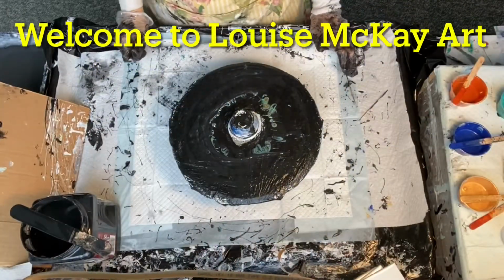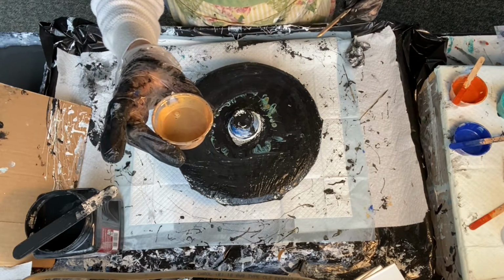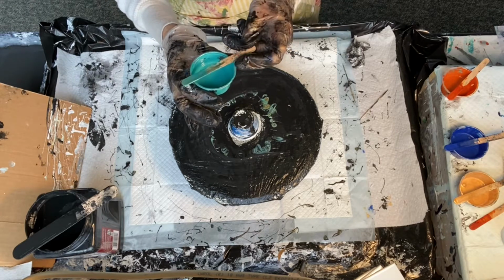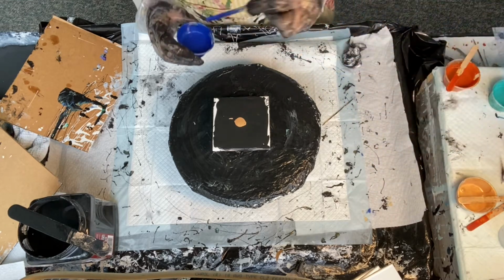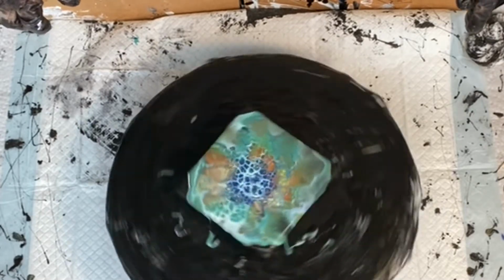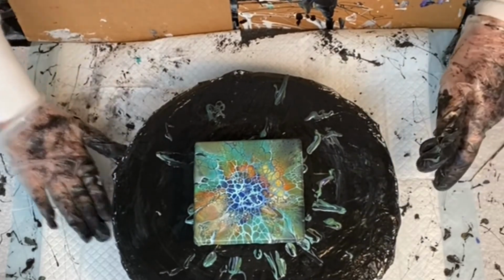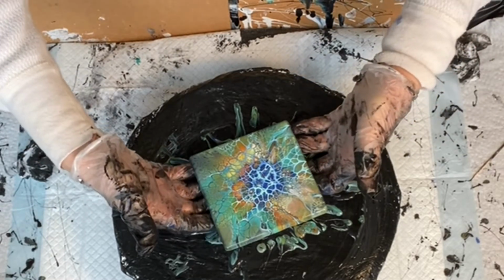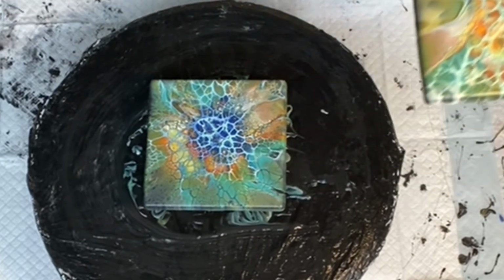16. Bloom technique on black pillow-test tile for D Bloom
Hi Everyone!
This took about 4 days of playing around to get the right color combo in the right order with the right consistencies-phew! A learning experience all the way, it’s all good. The idea is to come up with my next Deconstructed Bloom palette.

I used a black pillow on this with Colorplace Onyx black in semi-gloss with 5% GAC 800 and even some Floetrol to thin it a bit as it was THICK being on the shelf since May.

My colors were mixed with Glidden Essentials (base 3) 3:1 to minwax, but some of the paints needed even more minwax w/water to get the right consistency.

Colors:
-DecoArt 24k gold
-Modern Masters Venetian Blue
-Pearl from Golden and Amsterdam with Amsterdam Titanium White added to make more opaque
-homemade aqua/teal color
-Golden QNAG

White CA (Amsterdam Titanium white w/AU Floetrol
Black CA (oxide black w/AU Floetrol)